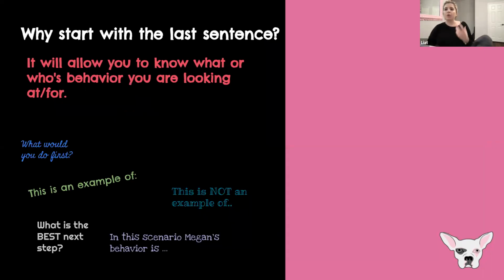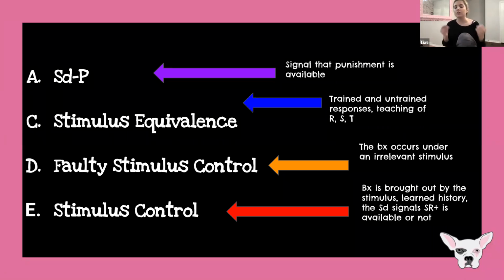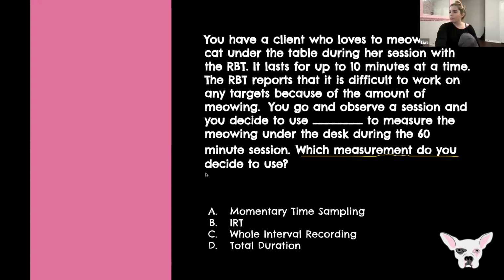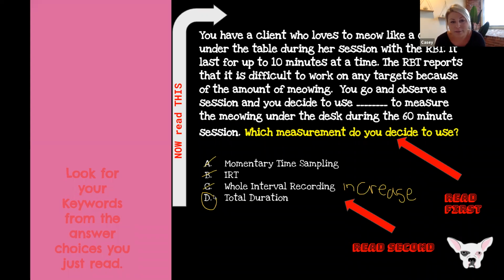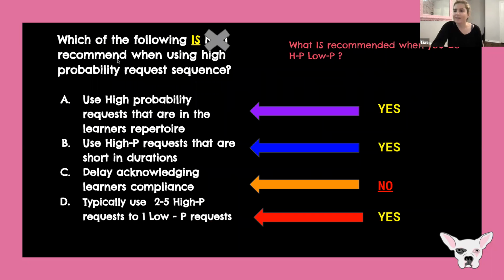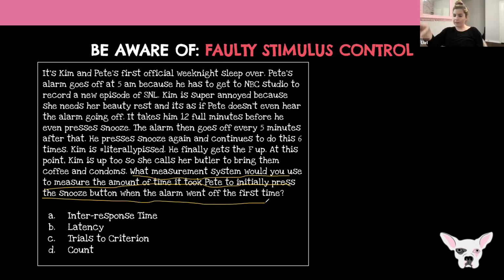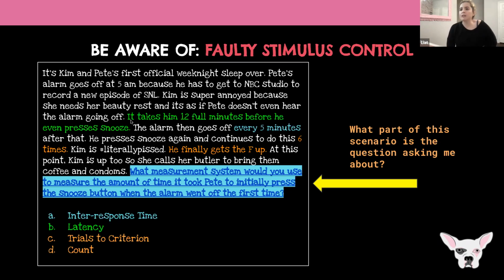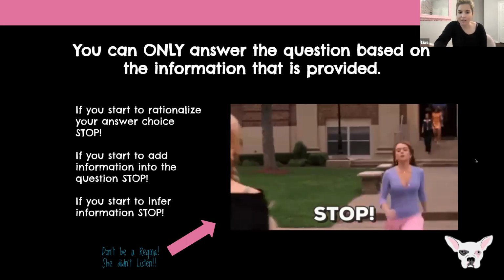BCBA Exam Hack: Breaking Down A Question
Hi Everyone, welcome to Study Notes ABA's New Series: Lunch & Learn.

This class, Exam Hack: Breaking Down A Question, will help you with your study skills, but we also offer more free classes, and even better - a whole entire 10-week BCBA Exam Prep study course that meets twice a week and covers every single thing on the task list! We at Study Notes ABA consider ourselves more than just your teachers. We become your personal study trainers and motivational coaches!

What started as the most unique, novel BCBA test prep ever has grown into so much more. We want to create great BCBAs from start to finish. This is seen through our RBT, university collaborations, study prep, workbooks, specialty classes, CEUS, career matchmaking, all the way down to resume editing. The thing is that sounds kinda dry… so imagine doing all the things you need to be a great BCBA but actually having fun while doing it.

Recorded on November 10, 2021 with the Behavior Bitches

The following presentation and materials are protected by copyright law. The material may not be reproduced or distributed, in whole or in part, without prior written permission of StudynotesABA, LLC

We take breaches of our intellectual property right seriously and will take the appropriate legal action in respect of any infringement.